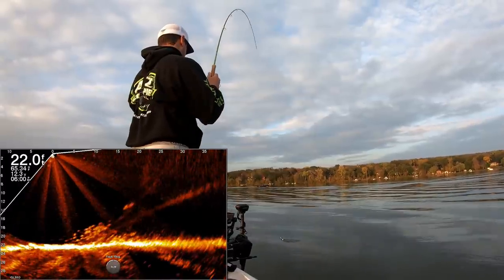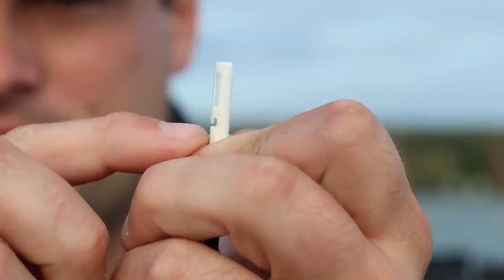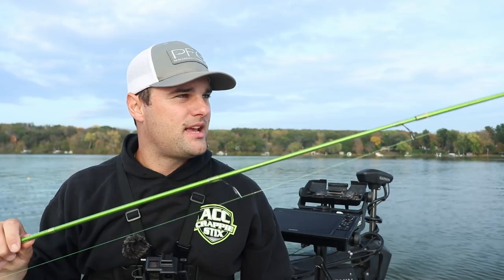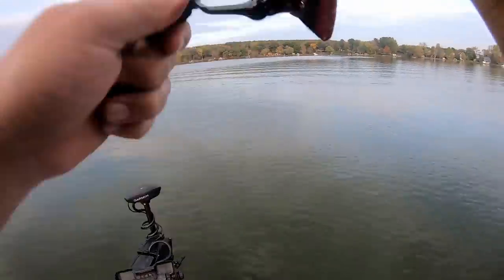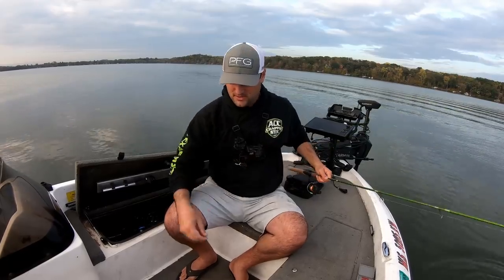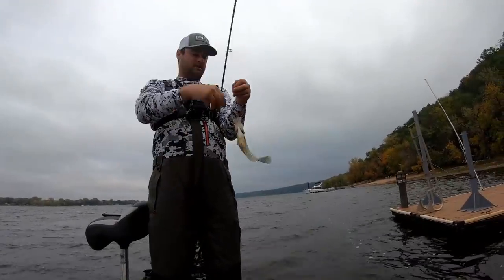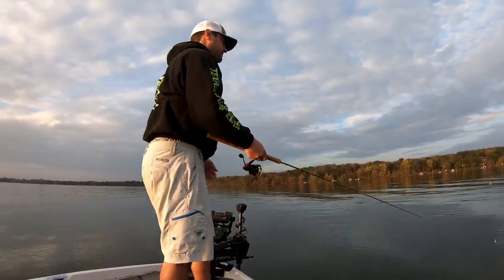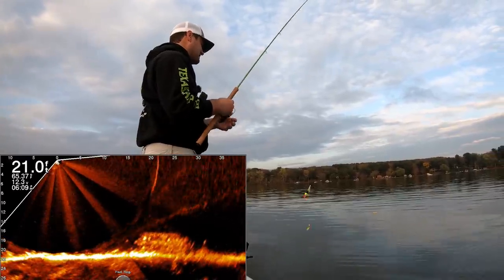How to Tie Slip bobber for Double Jig Crappie Rig (Muskie ATTACKS Crappie)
The Double Jig Crappie Rig is a go to setup for fall crappie fishing. A subscriber suggested I try this crappie rig with a slip bobber, so here you go...This video explains how to tie slip bobber with the Double Jig Crappie Rig.

MY SETUP:
8ft ACC ROD: AccCrappieStix.com

Send Mail Here:
Davis Lenzen

Fishing Gear*
Spinning Rods AccCrappieStix.com
Casting Rod
Favorite Reel
Casting Reel

Camera Gear*
Big Camera
LAV Mic
Cheap Gopro
Editing Software
Big Camera Mic
Small Tripod
Big Tripod
Wide Lens